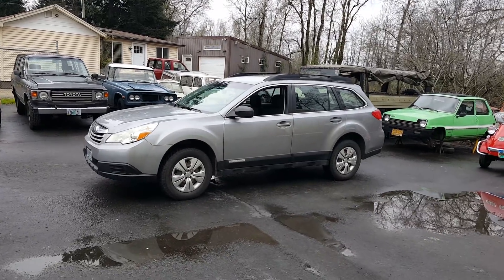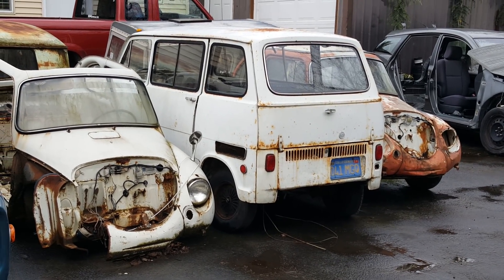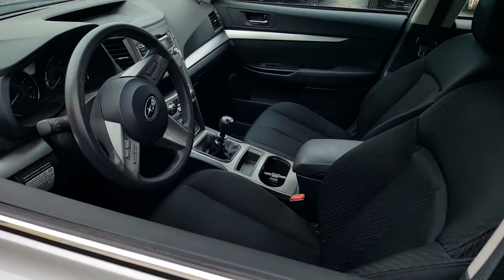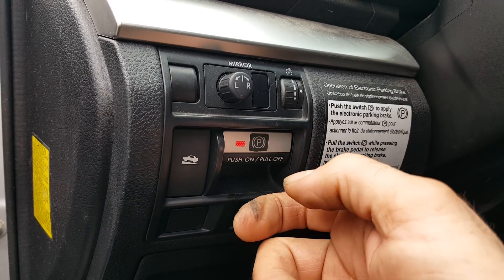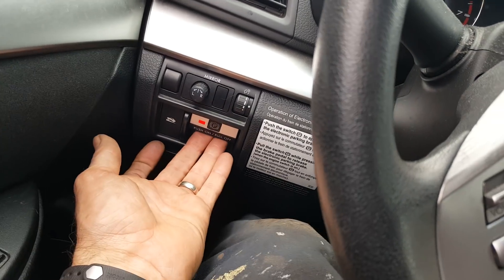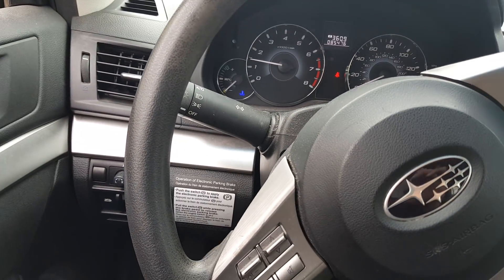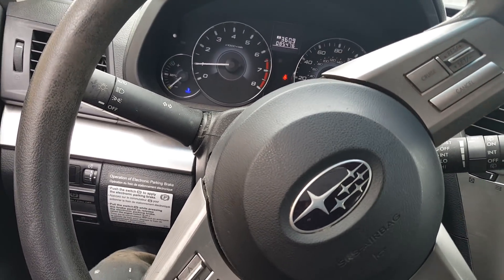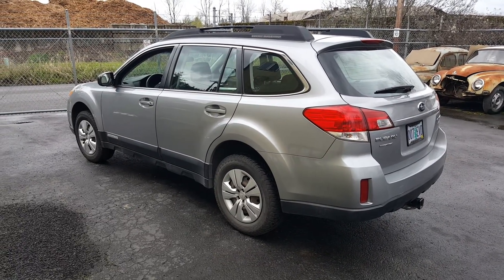All you need to know about Electronic E-Brakes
Subaru Outback 6 speed